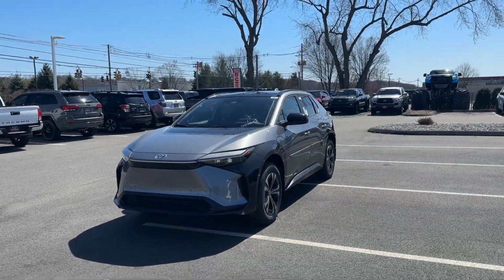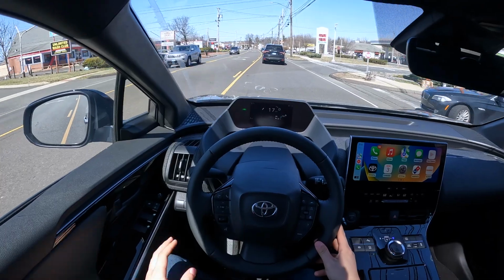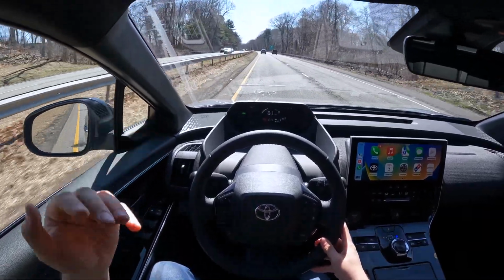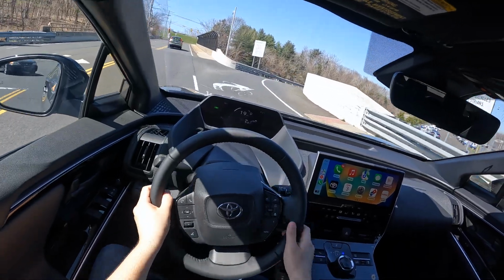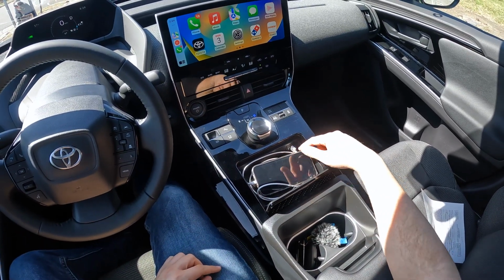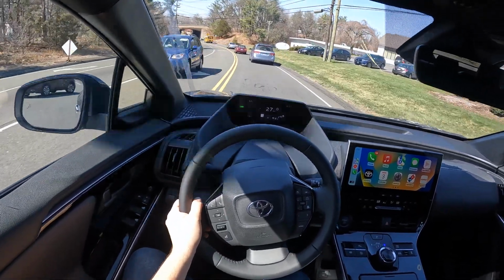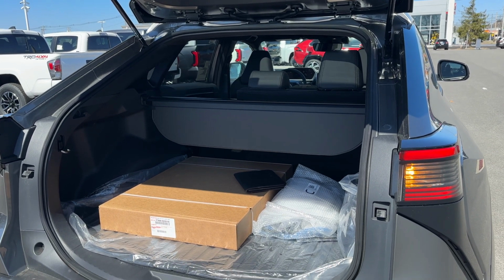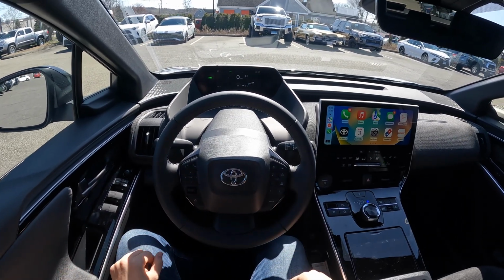2023 Toyota BZ4X POV Test Drive - Good EV From Toyota?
Thanks to Wow Toyota in Wallingford and Tim

2023 toyota highlander,2023 toyota highlander review,toyota highlander 2023,2023 toyota
2022 toyota camry,toyota camry 2022,toyota camry,2022